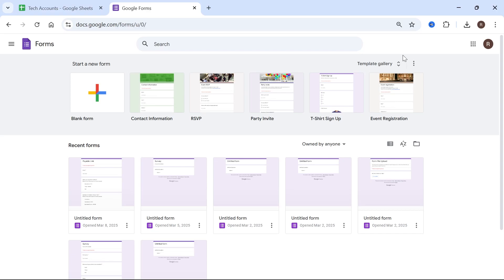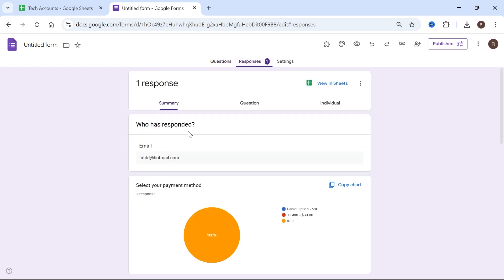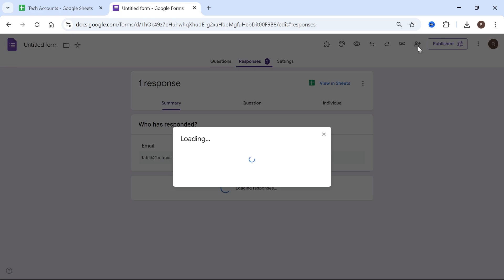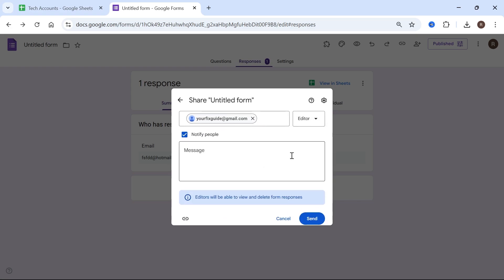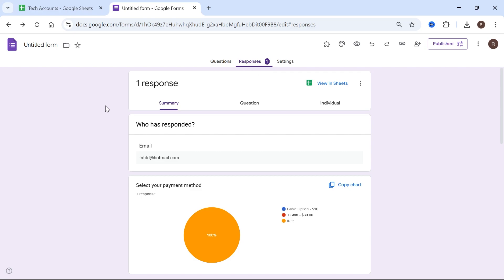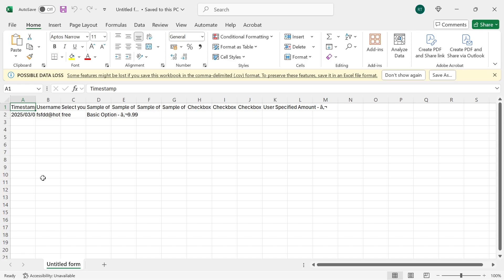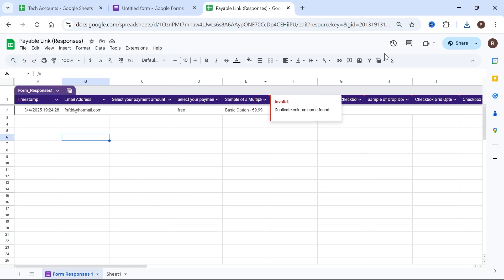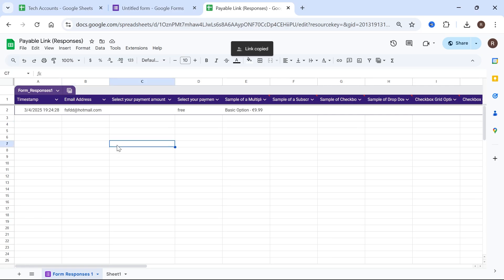How To Share Google Form Responses With Others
Need to share Google Form responses with others? This quick guide will show you how to grant access, export responses, and send results via email or Google Sheets. Learn how to collaborate with team members, download responses as a CSV file, and control viewer permissions.